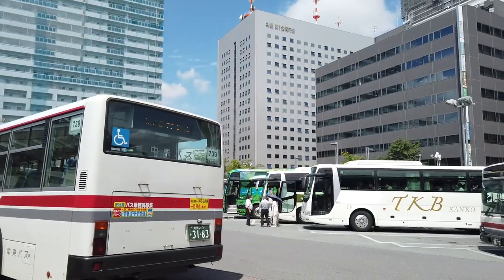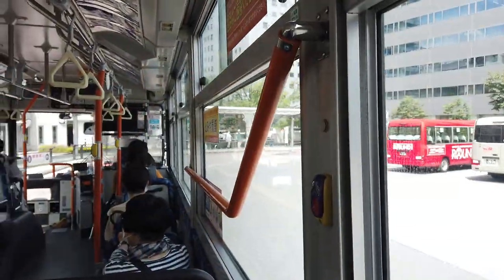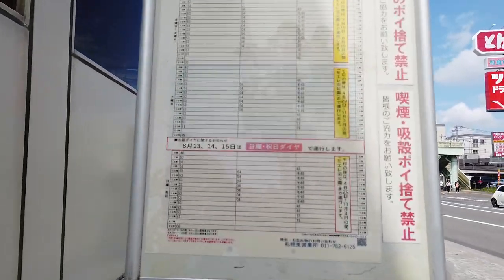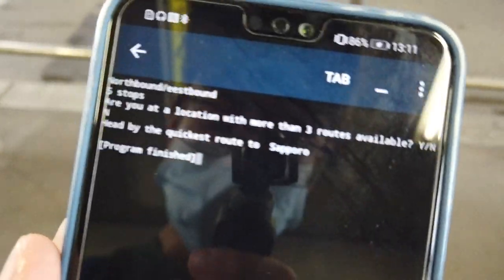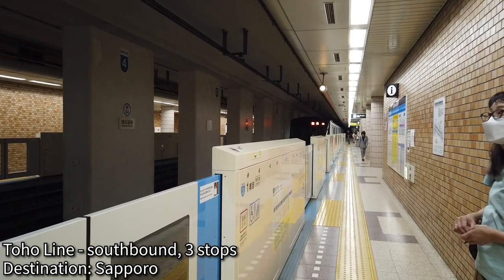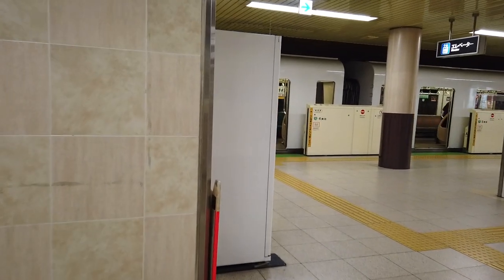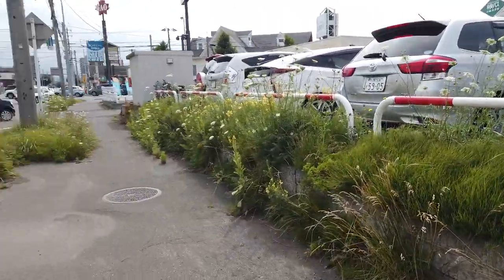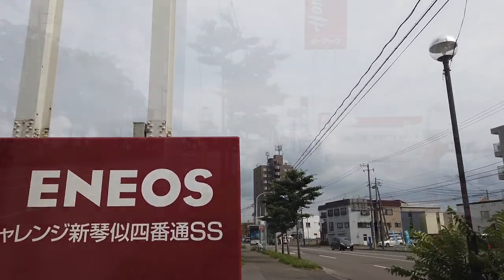TRANSPORT ROULETTE IN JAPAN! Where will we end up?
Today we play Transport Roulette once again, but this time on the opposite side of the world in unfamiliar territory, in Sapporo, Japan!
Sit back, relax and enjoy this video where we explore Sapporo using its various modes of transport. Where will we start and end up? Join me in this video to find out.